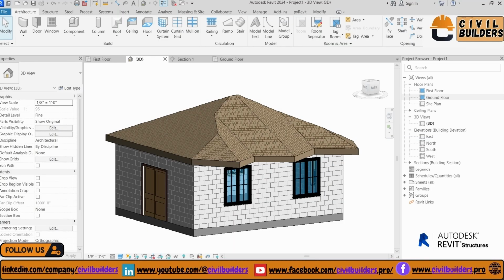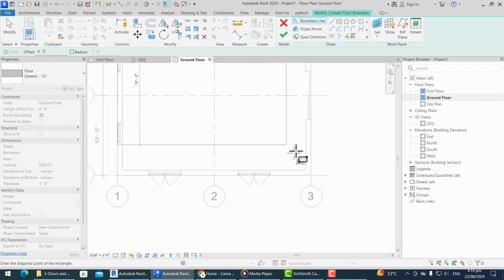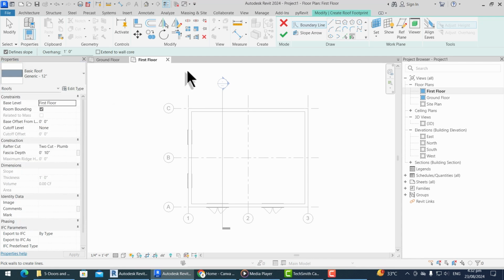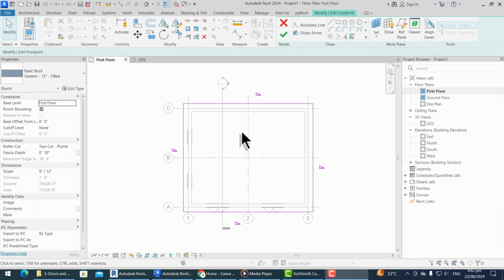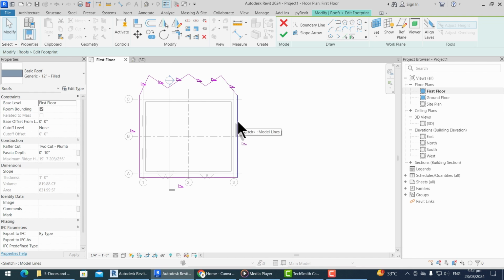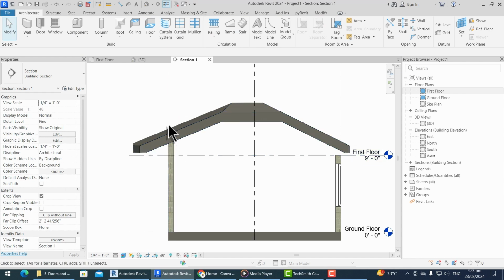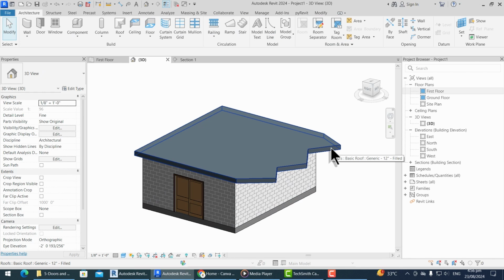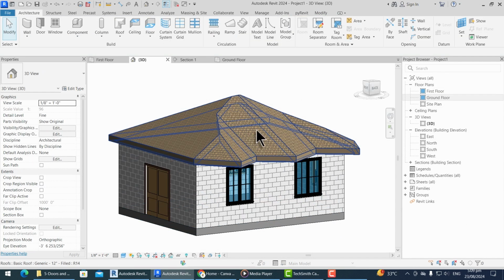Revit Basic: Master Roof and Slab Creation in Revit 2024 in just 2 Minutes each | Class 6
Looking to sharpen your Revit skills but short on time? Welcome to Civil Builders, where you can learn essential Revit techniques and tricks in just one minute!

🔹 What You’ll Learn:

Creating Floor: Step-by-step instructions on how to create floor in Revit.
Creating Roof : Step-by-step instructions on how to create roofs in Revit.